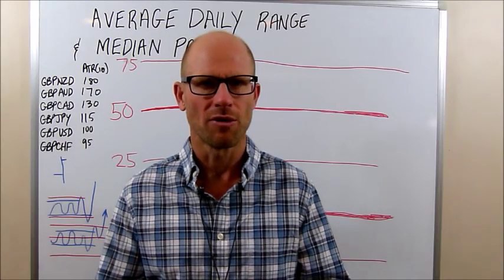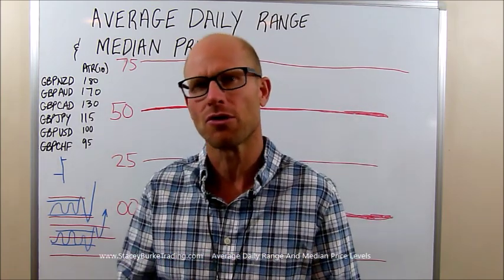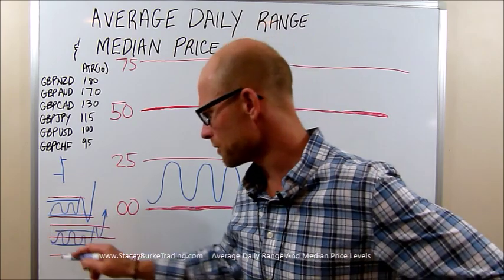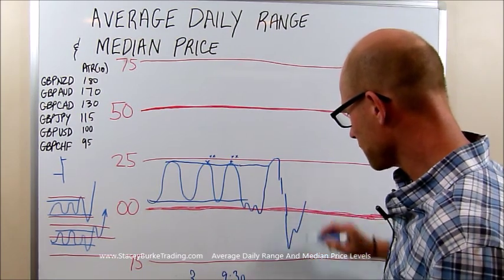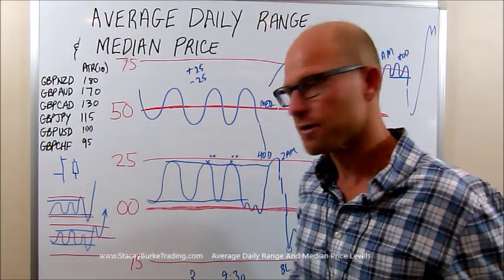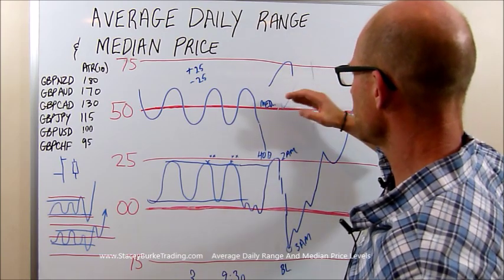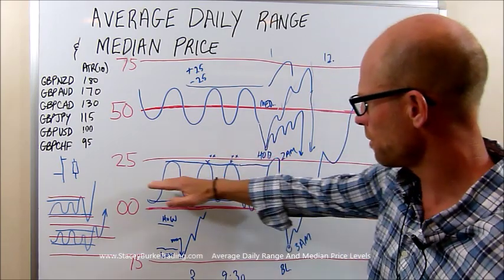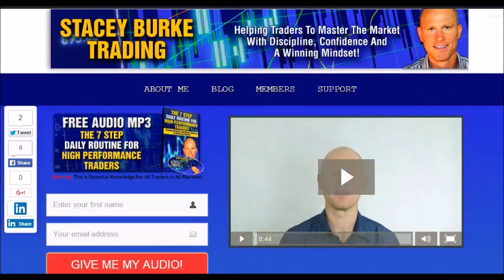Forex Trading With Average Daily Range And Median Price Levels Pt 1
Forex Trading With Average Daily Range And Median Price Levels
We can use the average daily range and median price levels to help us make better decisions with our forex trading. Using the high and the low of the day, waiting for the equity markets to open and using round numbers can help us possibly take less riskier trades. Understanding the price action at the end of the Asian session can help us prepare better and make better decisions as the trading day unfolds.

A moving weekly high low indicator for the current week can be downloaded with the Admiral markets indicator download package ( I have no